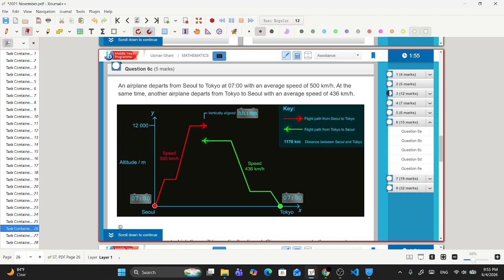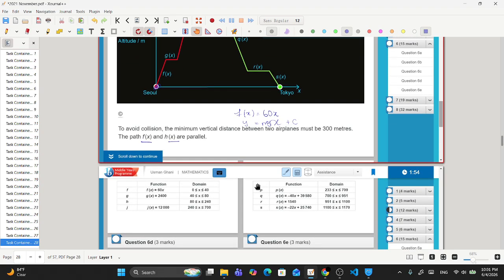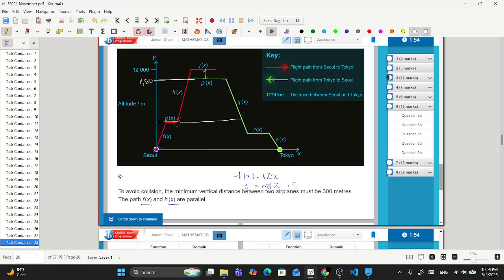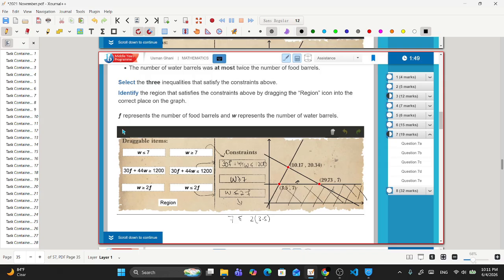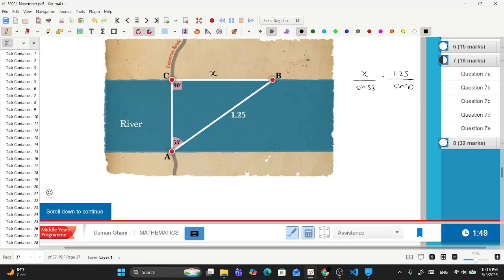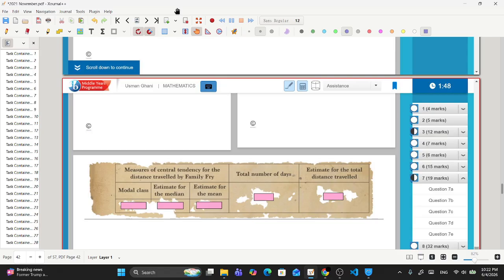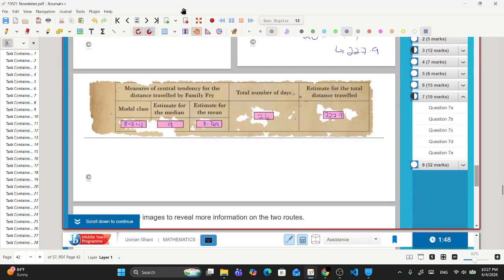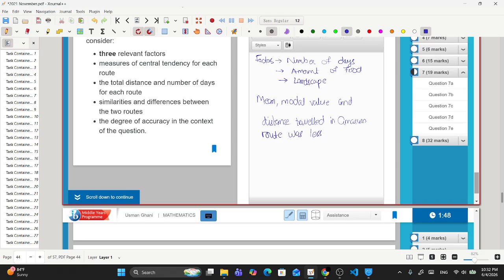November 2021 - IB MYP - Standard Math solved solution Part 2